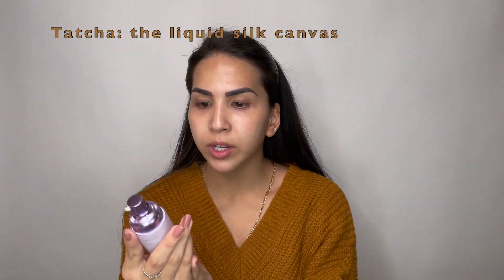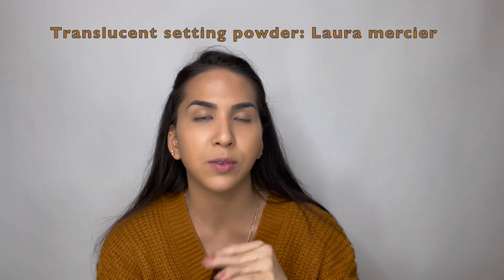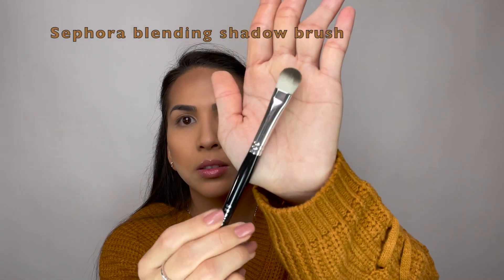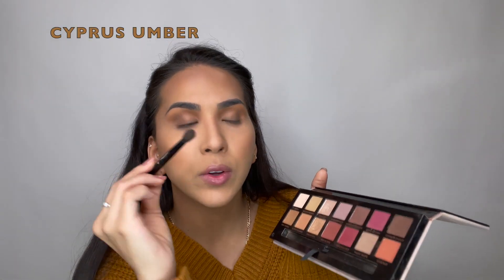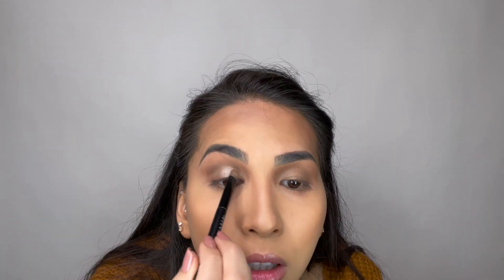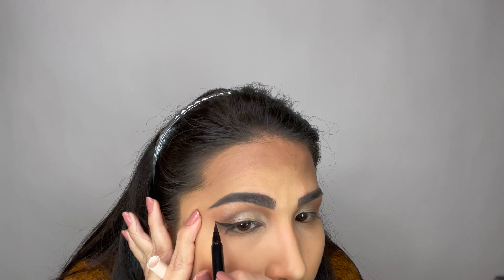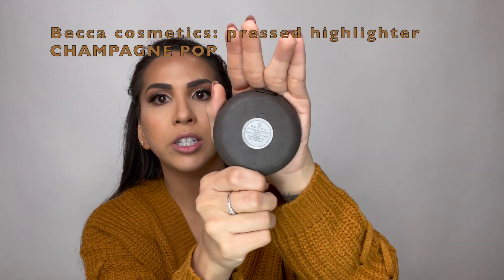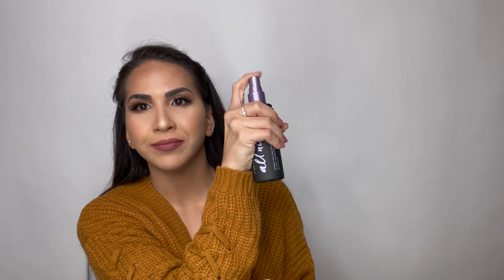Fall makeup tutorial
Fall make up tutorial 🍂🍁

I created this look that's perfect for this weather

This is my first YouTube video and I'm learning as I go

I'm very excited to be doing more videos here soon so stay tune 🤗

YouTube essentials:
10’’ LED Ring Light with stand
Ring light, upgraded version 19inch with LCD
Large vanity set with 10 light bulbs
Seville classics large 10-drawer organizer cart
Emart photo video studio 10ft adjustable background stand
Savage seamless background in pure white